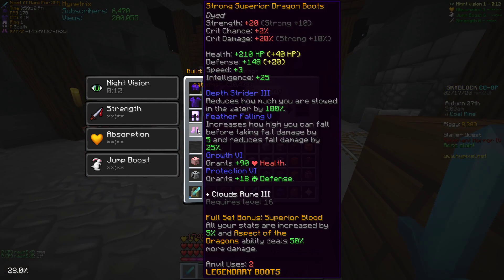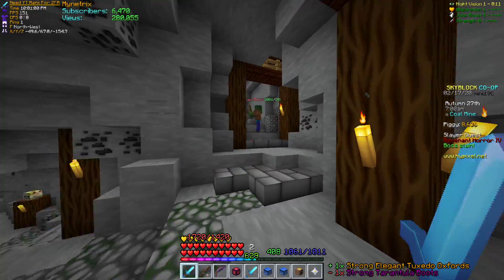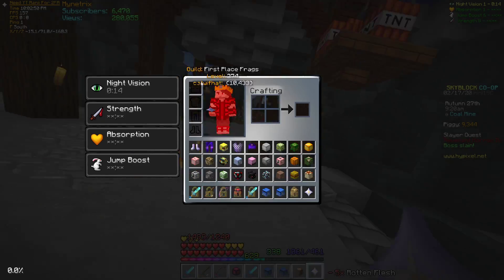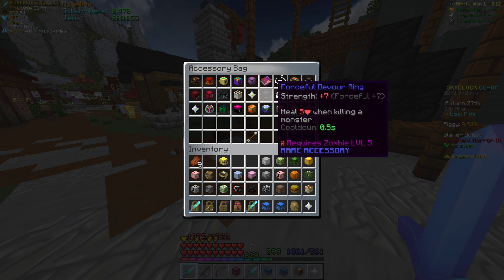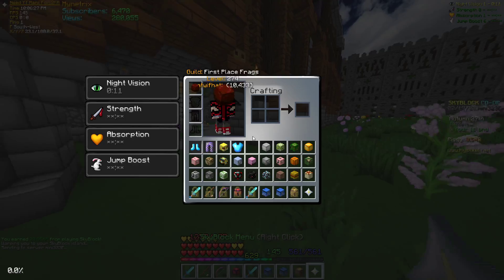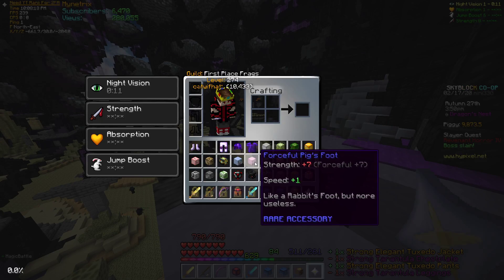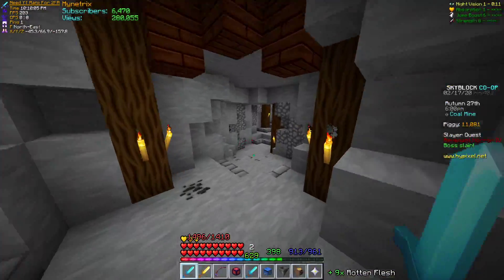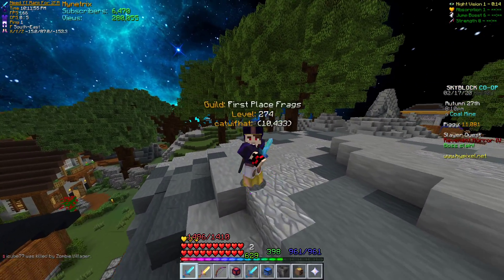The Strongest Armor Set Combo | Hypixel SkyBlock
In this video I talk about the best armor set combo in the game currently for maximum damage.